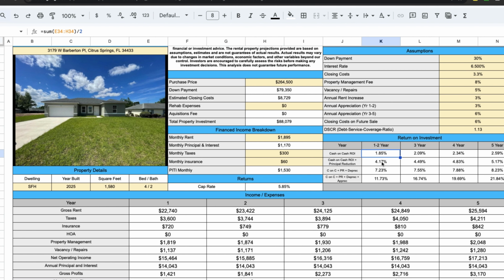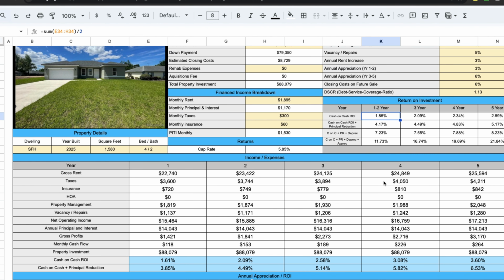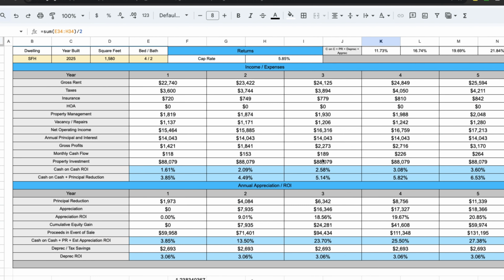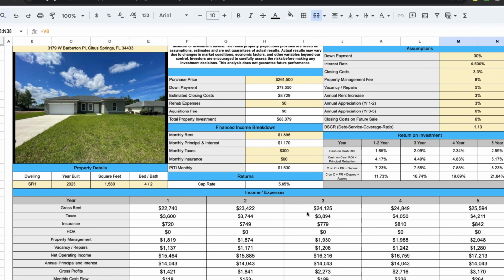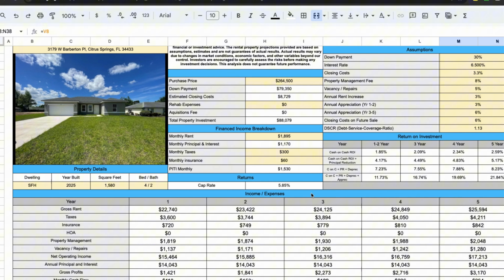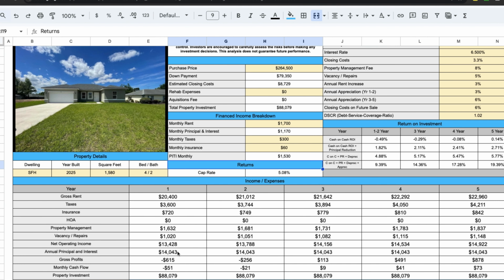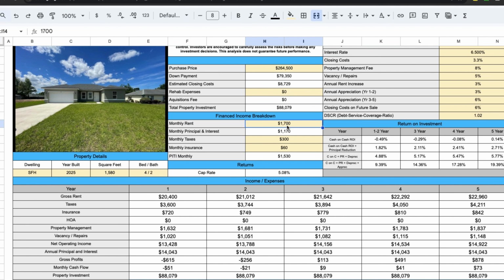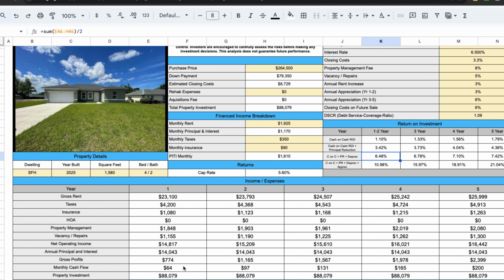The Best Way To Analyze a Rental Property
The Best Way to Analyze a Rental Property (Pro Forma Breakdown & DSCR Loan Guide!)

Are you analyzing rental properties the right way? Too many real estate investors make the costly mistake of only comparing gross rent to the mortgage payment—without considering all the other critical numbers.

In this video, I break down a rental property pro forma to show you how to properly analyze deals, calculate cash flow, and maximize your returns. You’ll learn how to factor in:

✅ Cap Rate
✅ Cash-on-Cash ROI
✅ Property Management Fees
✅ Rehab & Maintenance Costs
✅ Capital Expenditures

Whether you're investing in long-term rentals, short-term rentals (Airbnb), or multifamily properties, this approach will help you make smarter investment decisions.

🔹 Submit Your Deal & See How It Stacks Up!

🚀 Work With Colin in UT, TX, or FL

Traverse Home Loans is an Equal Housing Opportunity Opportunity mortgage broker. Loan programs, rates, terms, and conditions are subject to change without notice. Not all applicants will qualify.

Traverse Home Loans, NMLS #2560345
Colin Tandy, NMLS #1519991